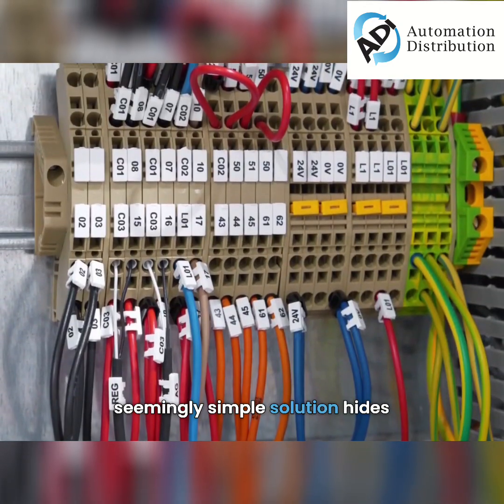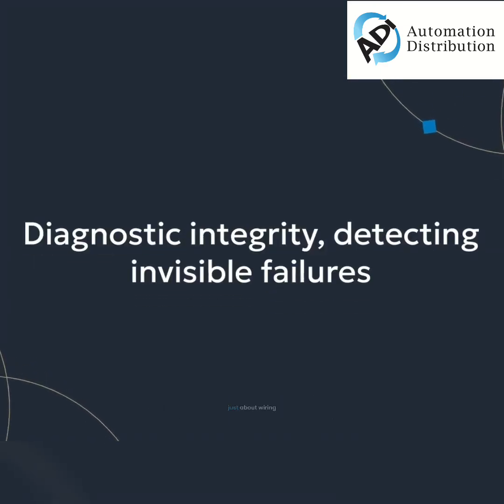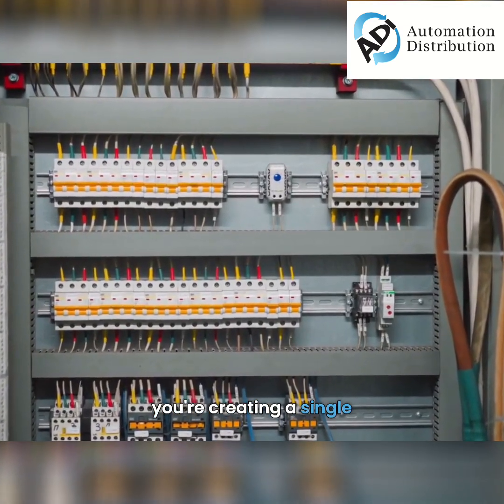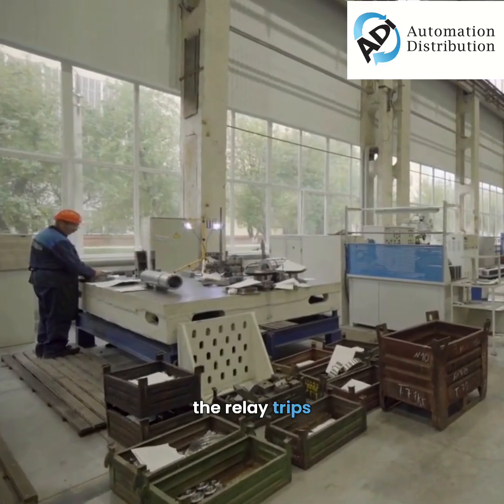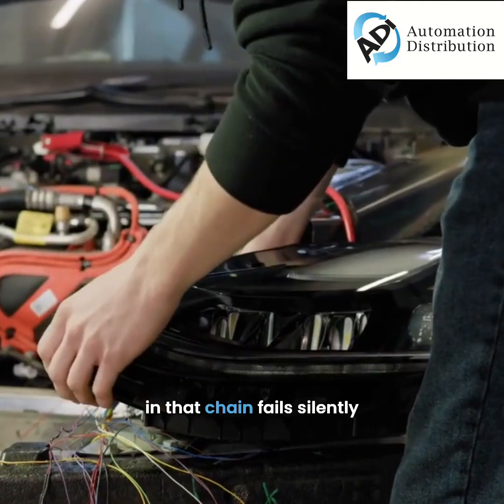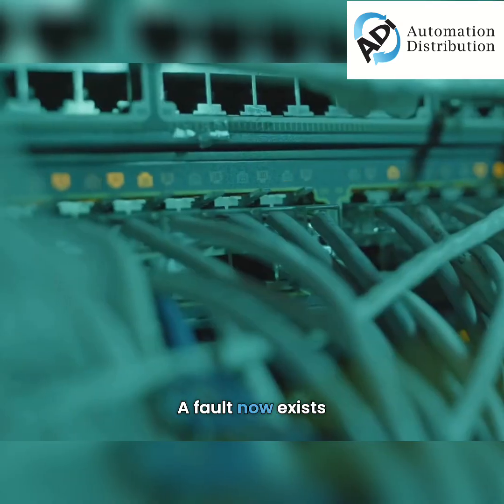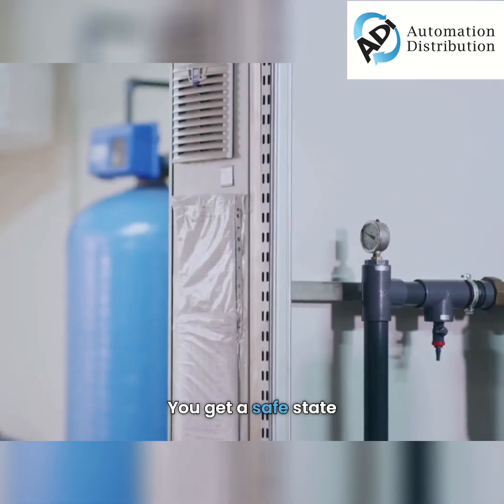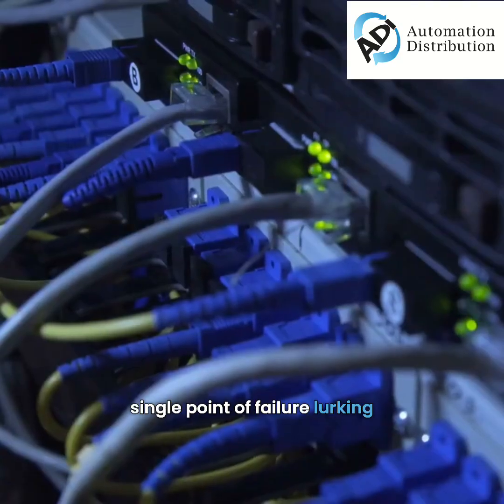Invisible Factory Failures - Is Your Safety at Risk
Is your E-stop wiring secretly failing? 😱 Learn about fault masking in series-wired safety switches and why it's a hidden danger! Discover smarter safety solutions in under 60 seconds.